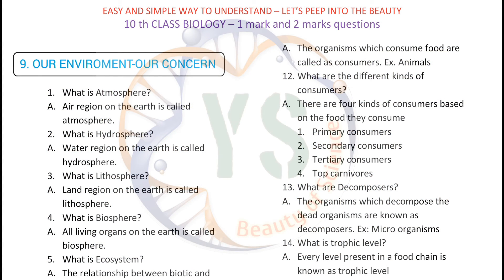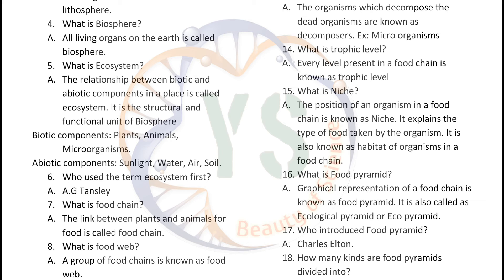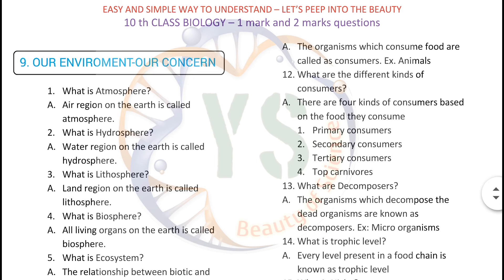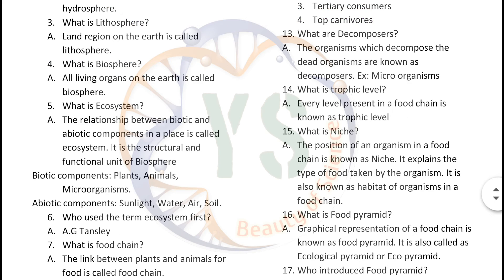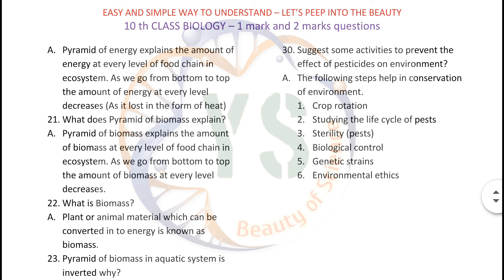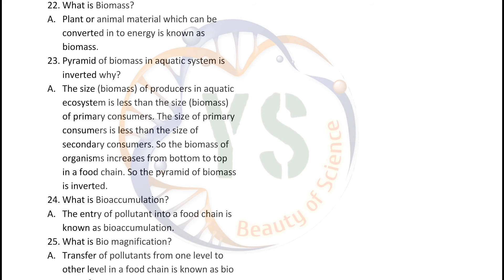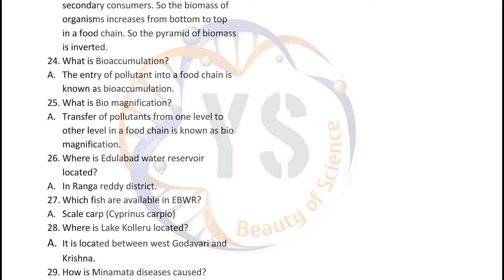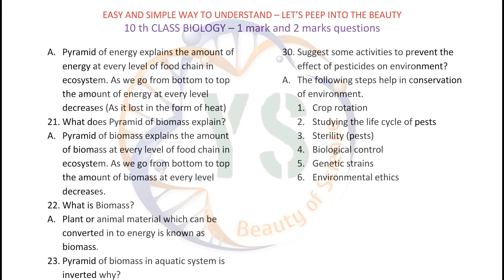1 mark and 2 marks questions||Our Environment Our Concern ||10 thclass BioScience ||SSC ExamsSpecial